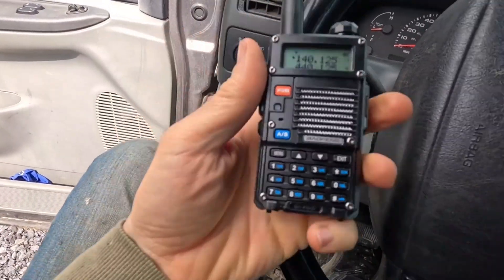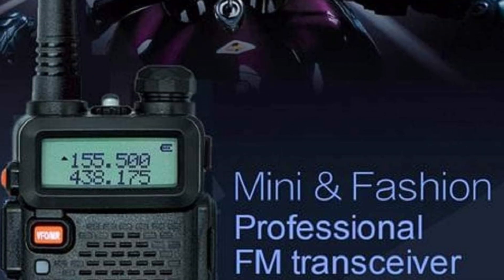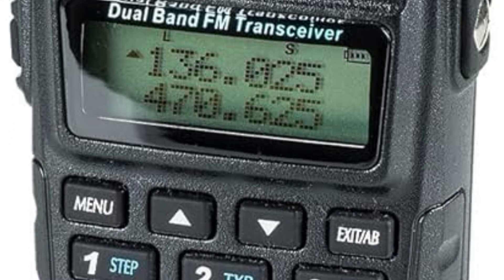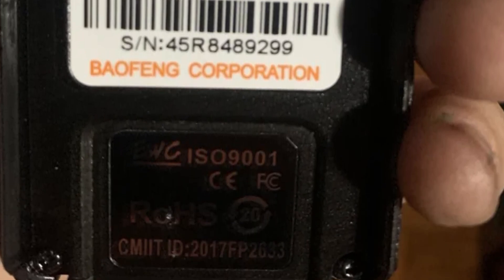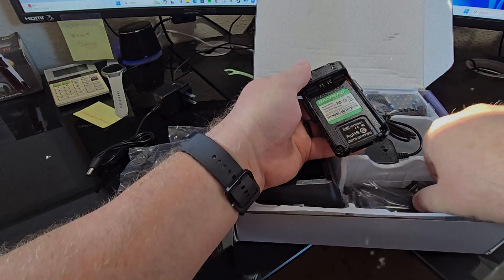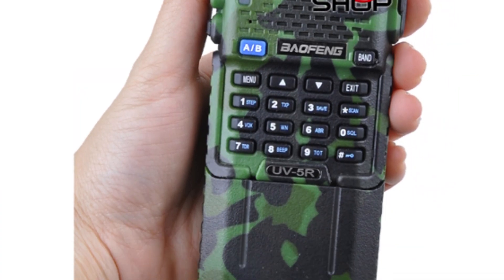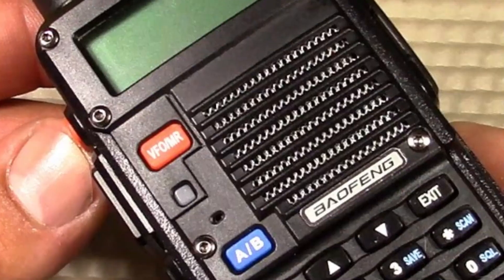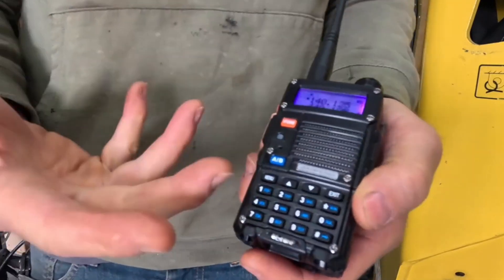Best Baofeng Radios 2025 - [don’t buy one before watching this]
Here is the list of Best Baofeng Radios we featured in this video

1. BAOFENG BF-F8HP Radio

2. BaoFeng UV-5R 8 Watt 1800mAh Battery Ham Radio

3. BAOFENG UV-5R 8W 3800mAh Battery Ham Radio

4. BaoFeng UV-82 High Power BaoFeng Radio

5. Baofeng UV-5R Dual Band 420-450 MHz

In this video, we explore the best Baofeng radios available for communication enthusiasts. The BAOFENG BF-F8HP Radio stands out for its versatility and reliability, making it a top choice for ham radio users. Next, the BaoFeng UV-5R 8 Watt with an 1800mAh battery offers solid power and performance, ideal for long-lasting communication. For even more battery life, the BAOFENG UV-5R 8W with a 3800mAh battery delivers extended use, perfect for outdoor adventures. The BaoFeng UV-82 High Power model offers robust power output, ensuring clear transmission over long distances. Lastly, the Baofeng UV-5R Dual Band provides dual-frequency capabilities, making it an excellent all-around radio for various communication needs. Whether you're a seasoned ham radio operator or just starting, these Baofeng radios are great choices for staying connected.

I hope you have really enjoyed our video of Best Baofeng Radios.